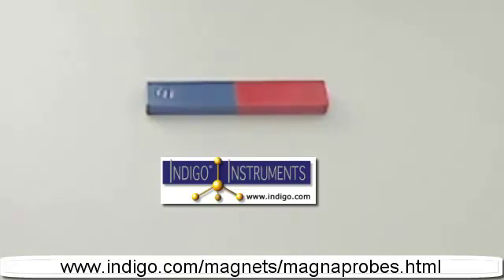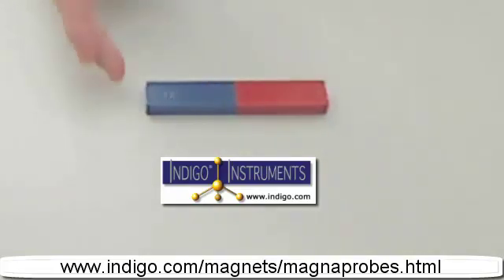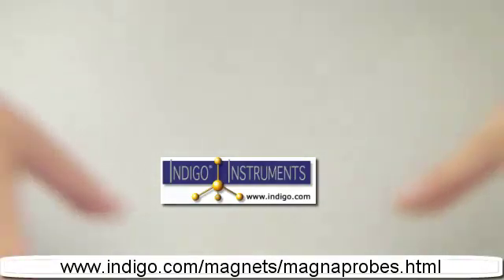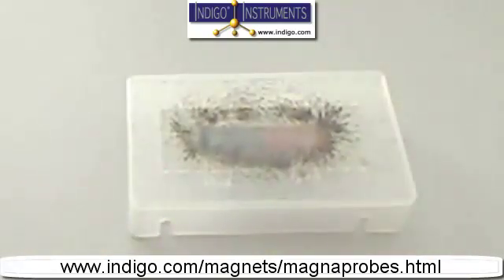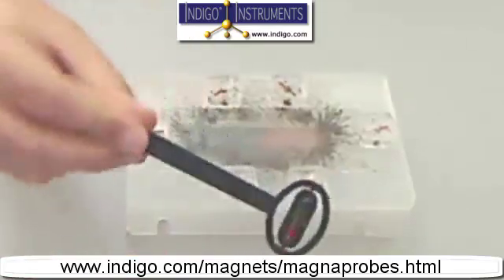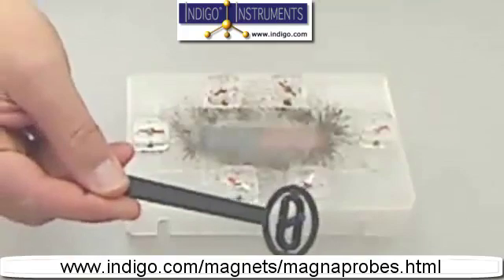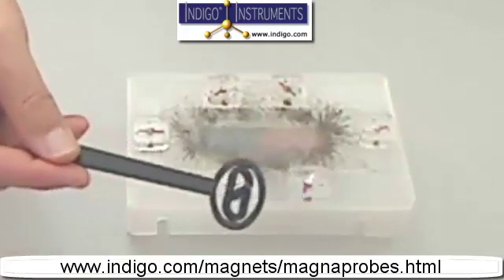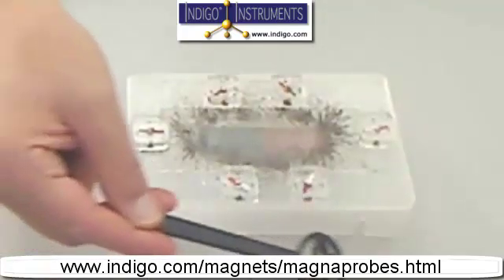Magnetic Field Viewer-Bar Magnet Compass Demonstration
Use a bar magnet with iron filings, magnet compasses and a Magnaprobe 3D magnetic compass to do a complete magnetic field demonstration experiment to fully understand the shape and nature of the earth's own magnetic field